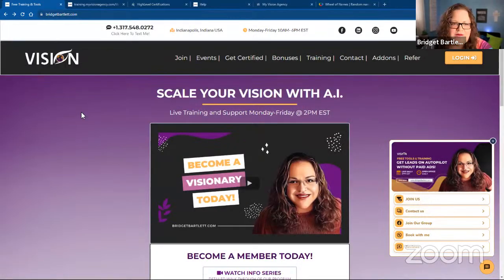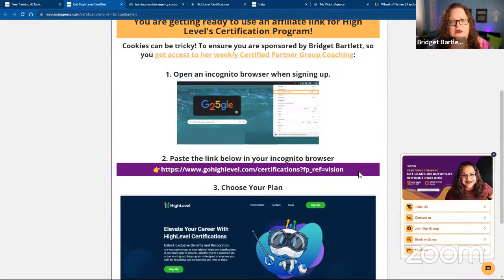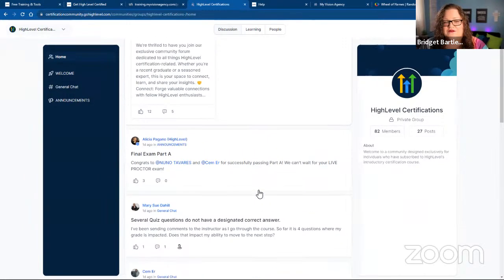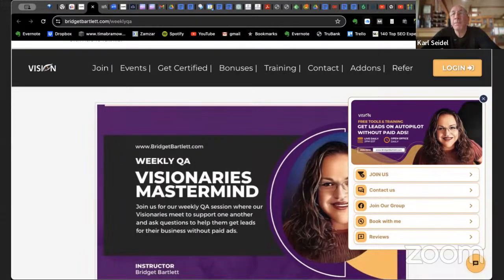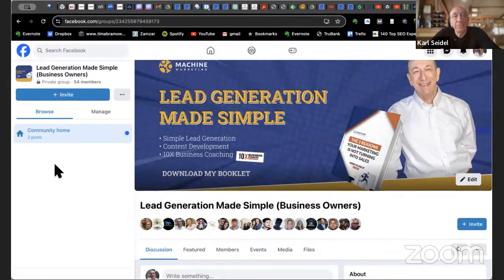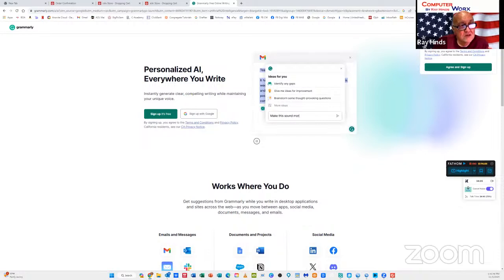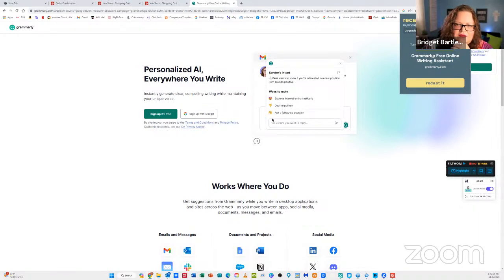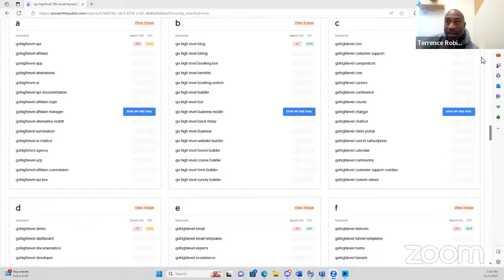HighLevel Weekly Q&A: Marketing and Automation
HighLevel Q&A on certification and automation.

This is a replay of one of my live Q&A calls, and it covers a lot of ground. I walked through the new HighLevel certification program. I explain why the certification matters, what is inside the course, and how it can help you stand out if you offer HighLevel services to clients.

We answer real questions from the group too. One member asks about porting a phone number over to a client's own HighLevel account. Another asks about setting up automation so they get notified when a store order is complete, and I share how I add a task step inside a workflow so I can review new automations before I fully trust them.

We also talk about growing on YouTube. I share how often you should post, why both short form and long form video matter, and how to repurpose one video across every platform you use. A member shares a free tool for finding the exact questions people search for online, which is a great way to find new video and content ideas.

By the end of this call you will understand more about HighLevel certification, setting up workflow automations, and building consistent content for your business.

⏱️ Chapters:
00:00 HighLevel Certification Explained
07:29 Selling Products in the HighLevel Store
20:22 Getting Past the Fear of Video
23:44 Q&A: Messenger Tool Setup
28:28 How Many Videos to Post
30:32 Repurposing Videos Into Shorts
38:49 Summarizing Articles With Recast
42:13 Bundling Software Licenses for Clients
46:59 Finding Content Ideas From Questions
50:24 Learning From HighLevel YouTube Videos

💬 Drop a comment: What is your biggest question about HighLevel automation right now?